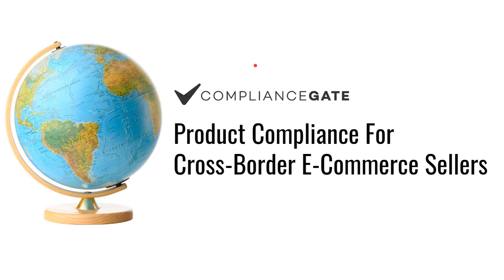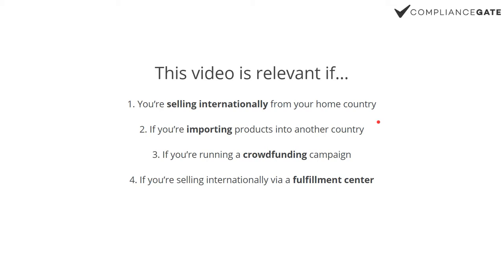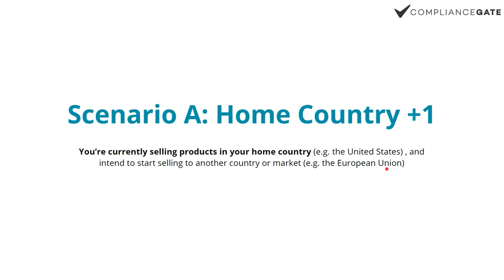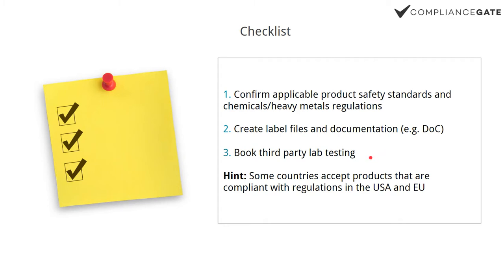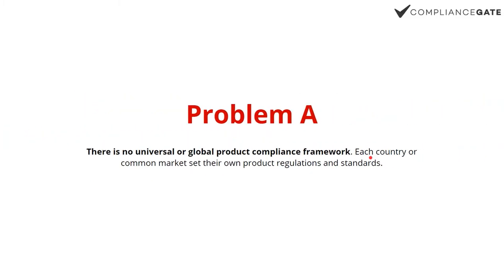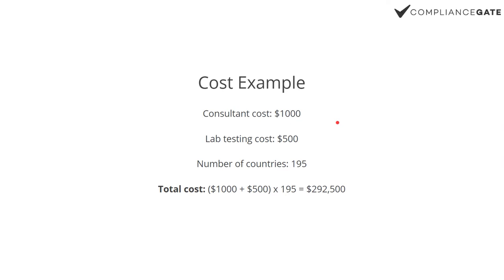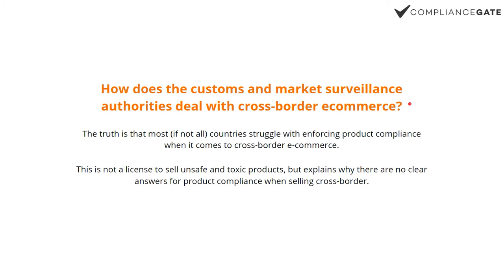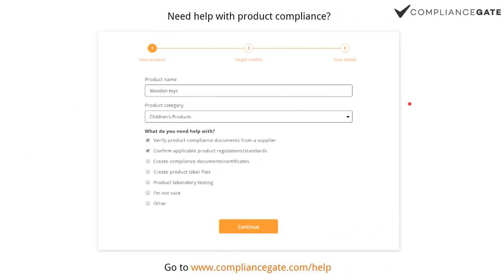Product Compliance For Cross-Border E-Commerce Sellers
Product compliance when selling worldwide, be it cross-border e-commerce or crowdfunding, is complicated. In this video, I explain how you deal with compliance issues in these situations.